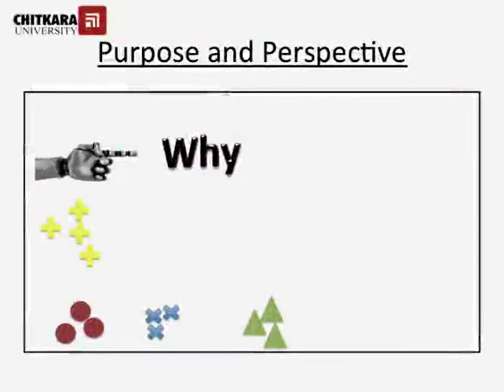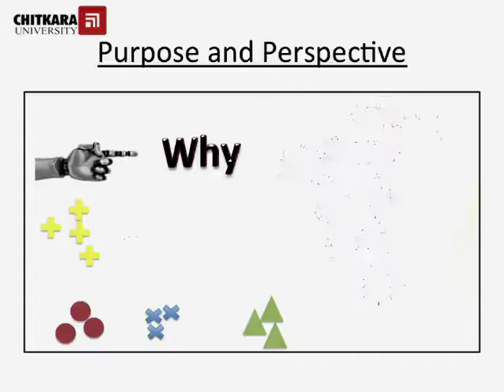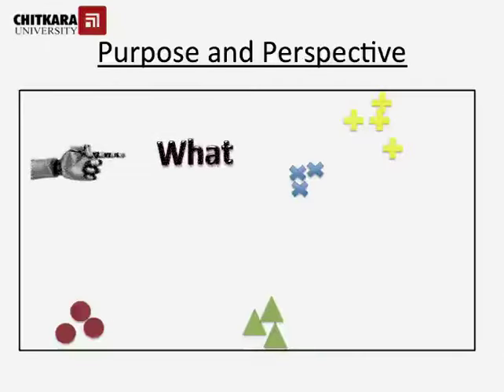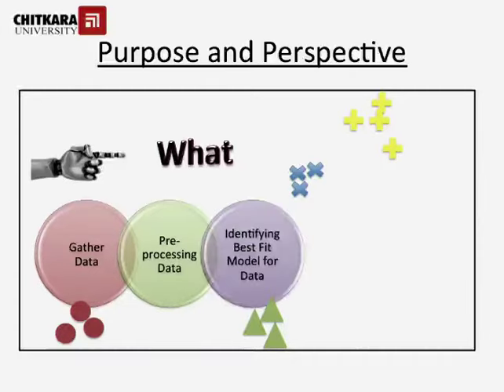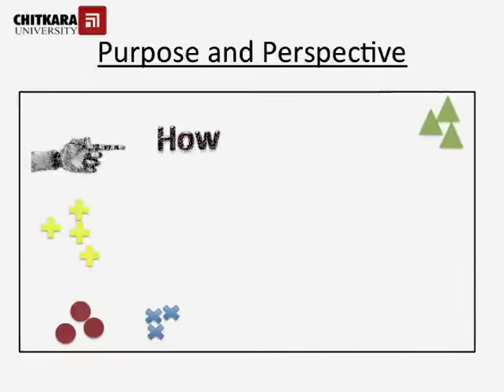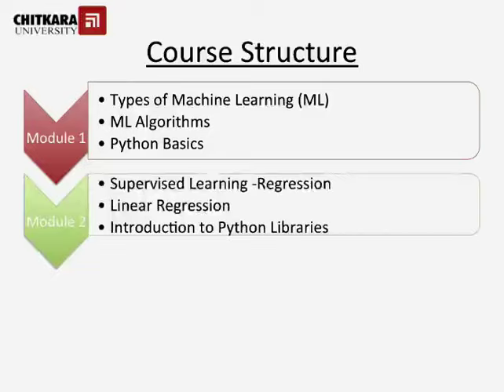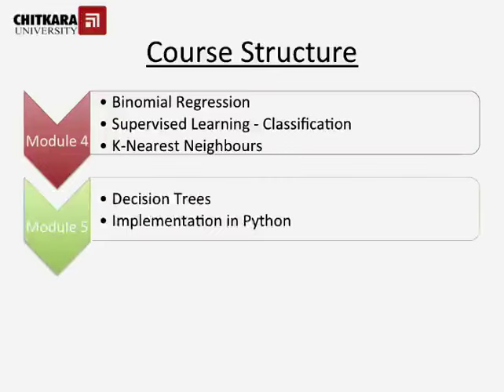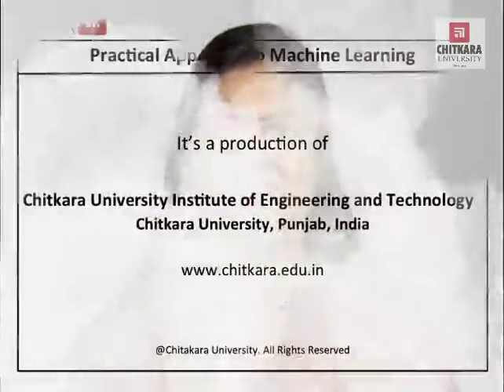Practical Approach To Machine Learning